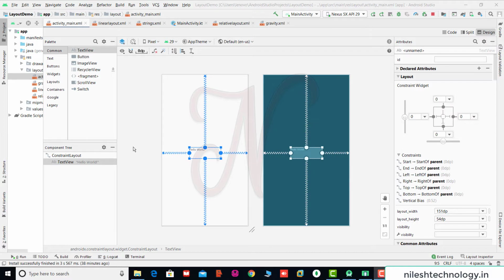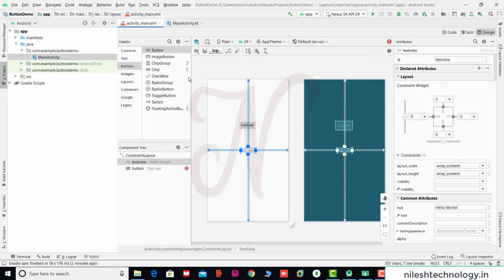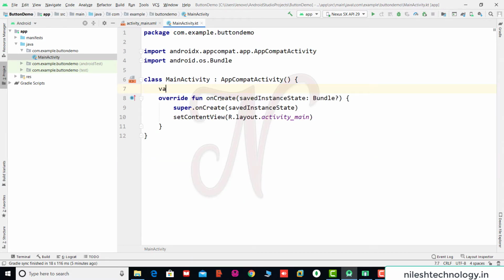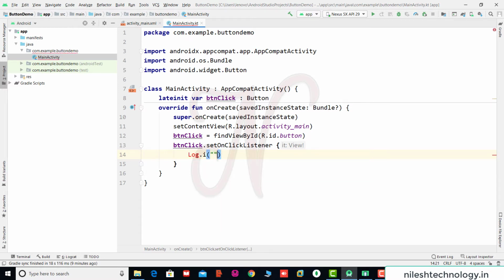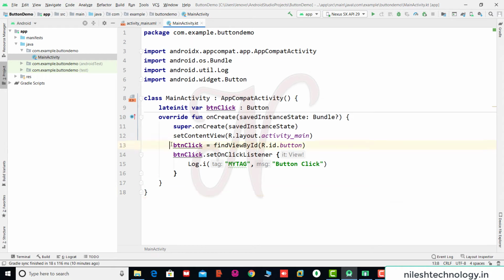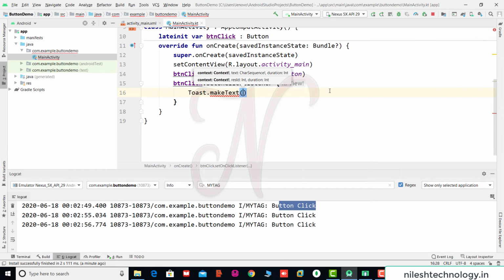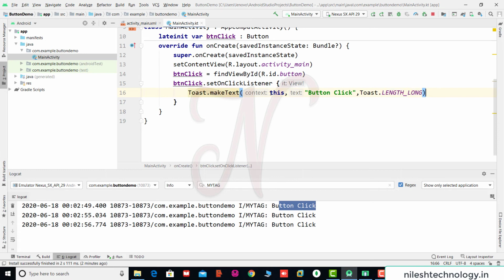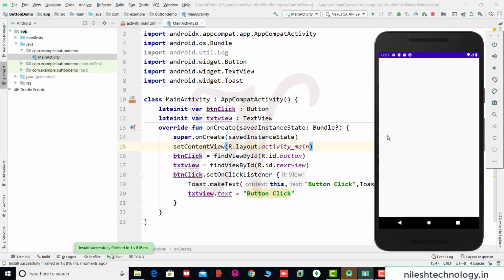Android Button with Kotlin | Click Event | Toast | onclicklistener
Demo of using Android Studio to create a simple application using kotlin with a button which generates a log message and a toast.

1. Launch Android Studio; create simple ButtonDemo app.
2. See XML and kotlin code for activities
3. Add a button, change name, see XML
4. Kotlin code to access button: View.OnClickListener
5. Generate a log message when button is clicked.
6. Generate a toast when button is clicked.
7. Generate a message on textview when button is click

Android button listener with kotlin
android button event with kotlin
android button demo with kotlin
android Toast
android lateinit